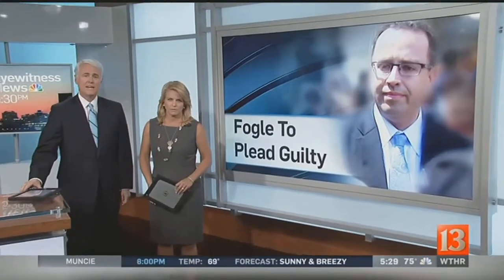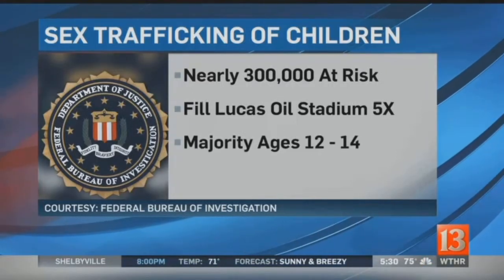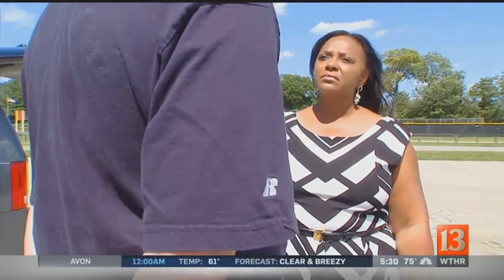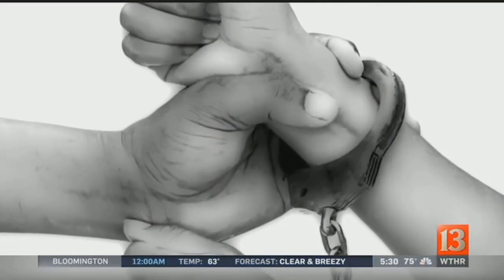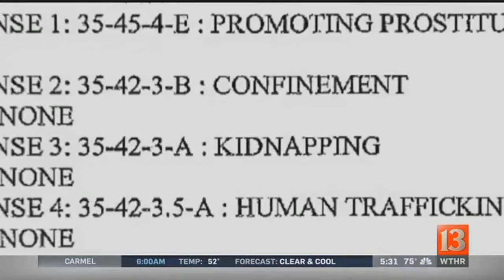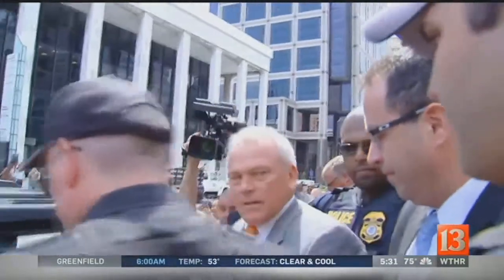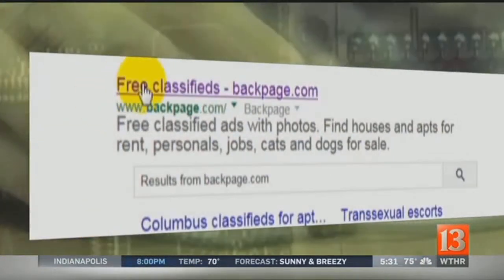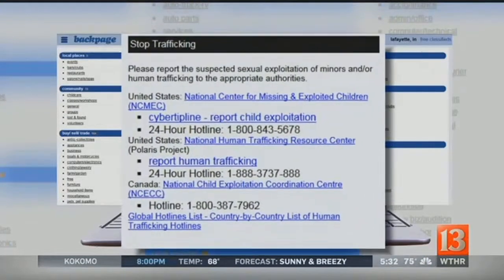Sex trafficking of minors